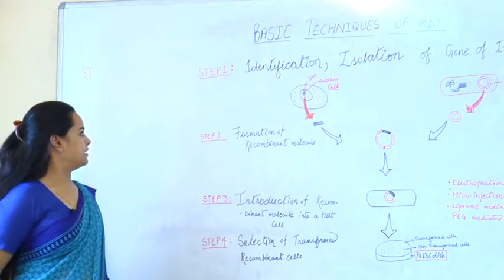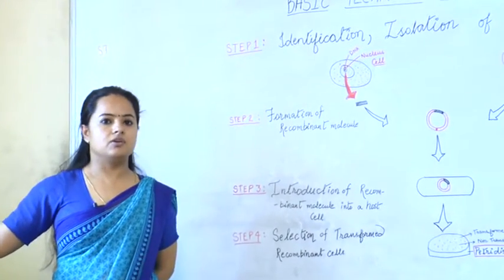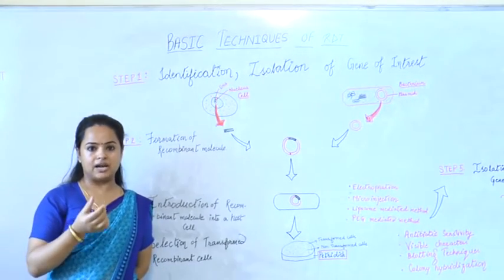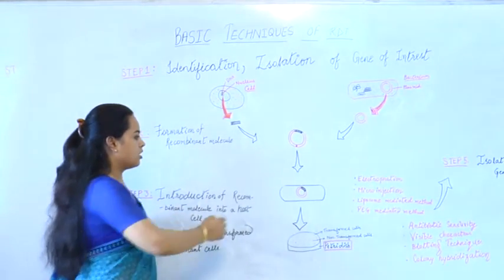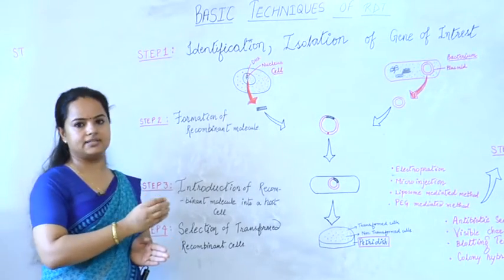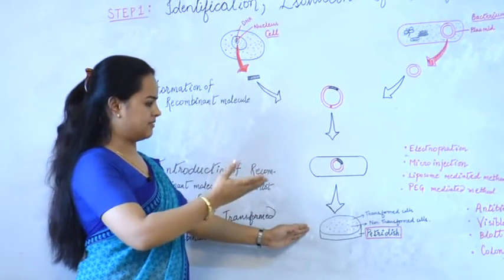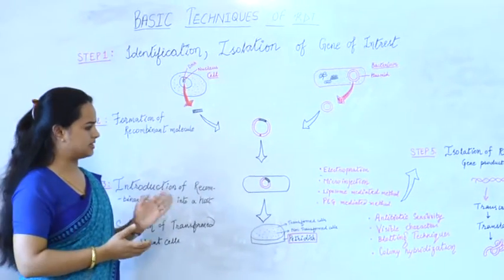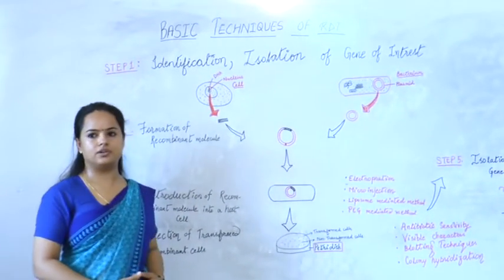What are basic methods of Recombinant DNA Technology?BSc Biotechnology Gurukpo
Dr. Sunita Rao explains about recombinant DNA Technology and its basic steps.